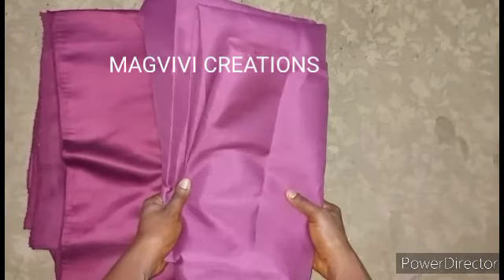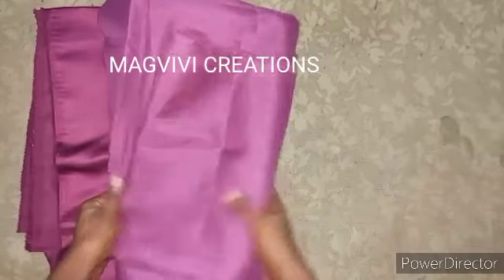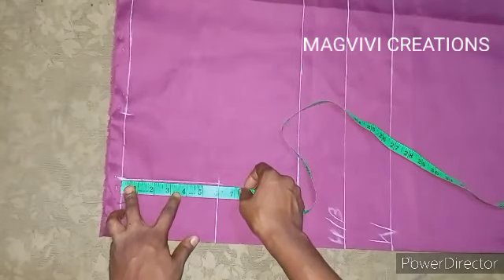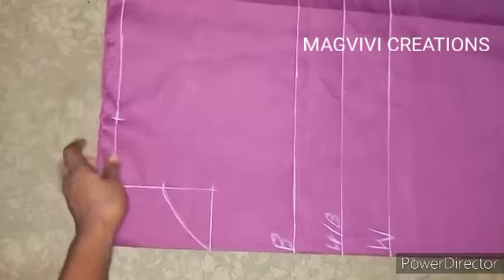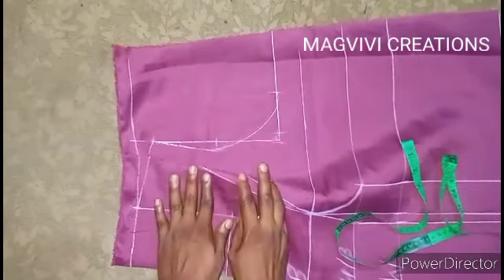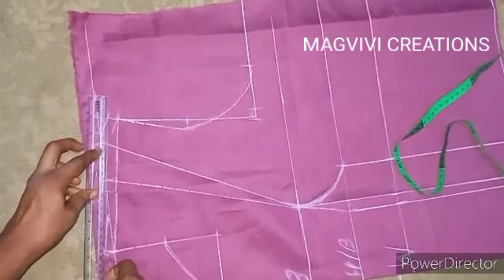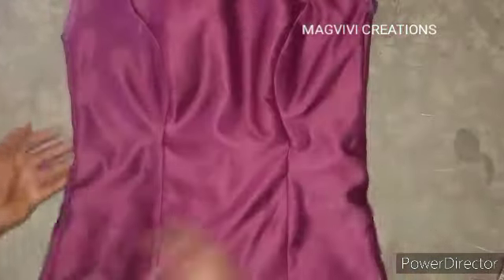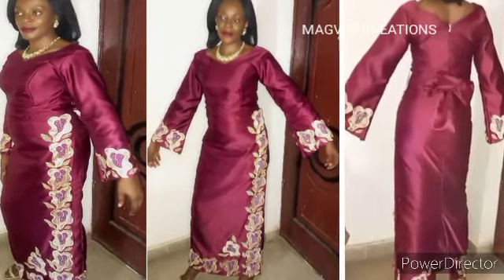HOW TO CUT AND SEW SHOULDER DART BUSTIER WITH SWEET HEART NECKLINE DIRECTLY ON YOUR FABRIC.